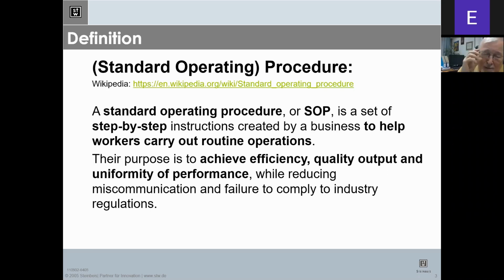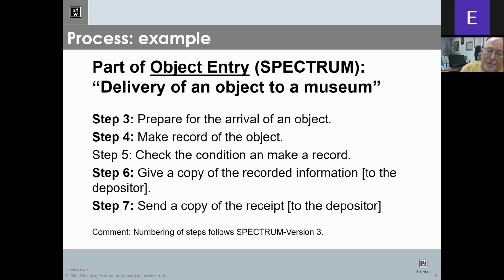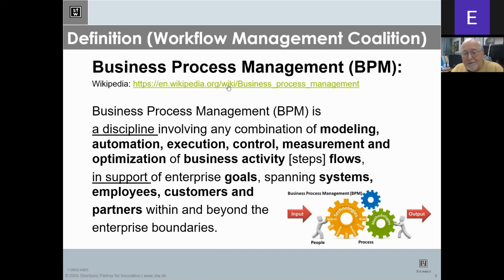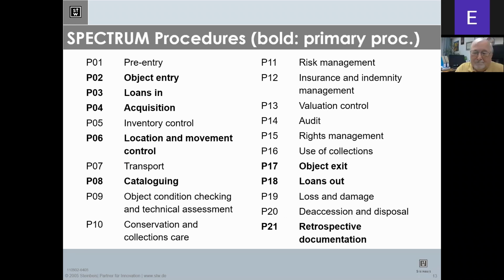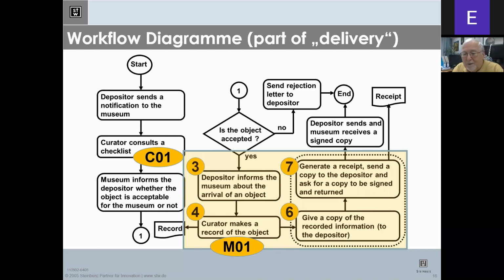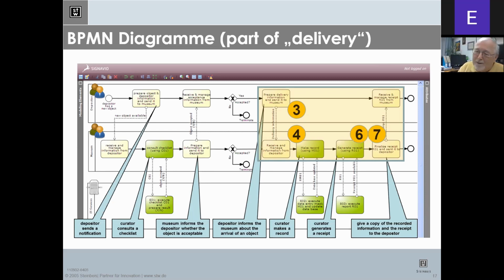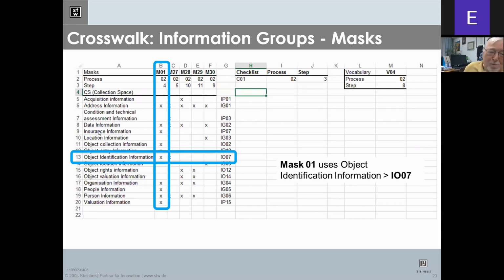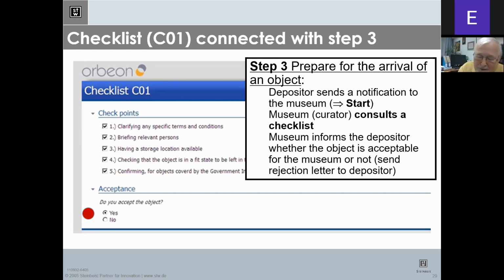MPI WG Presentation (Walter Koch)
Museum Process Implementation Working Group (MPI-WG) (Tuesday 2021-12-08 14:00-16:00 CET)
Part 1: Presentation
Walter Koch (STZ IMCHI)